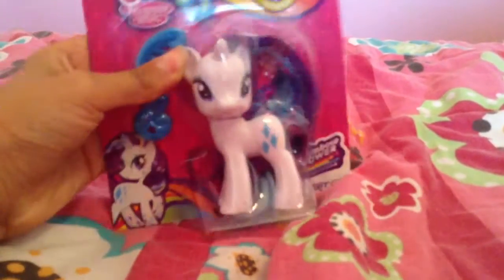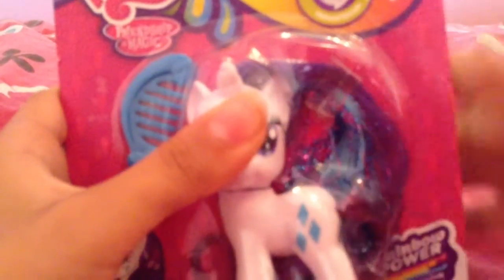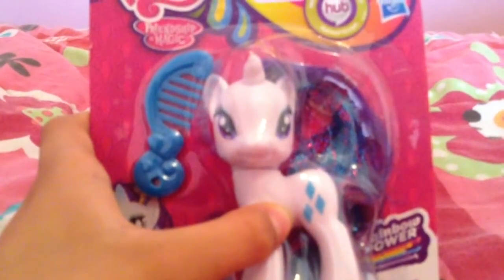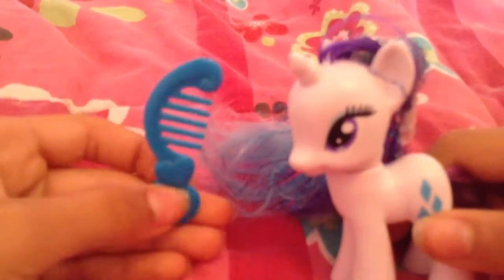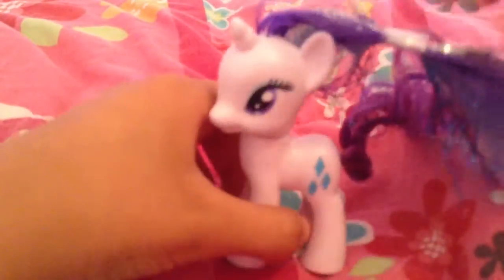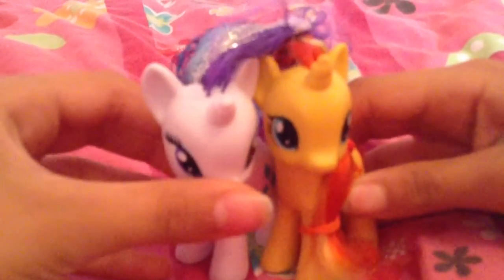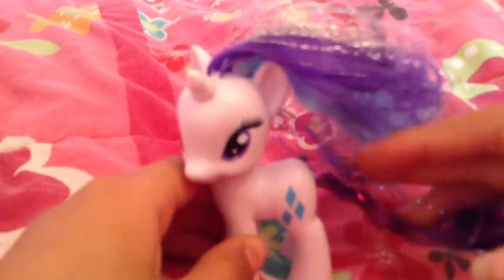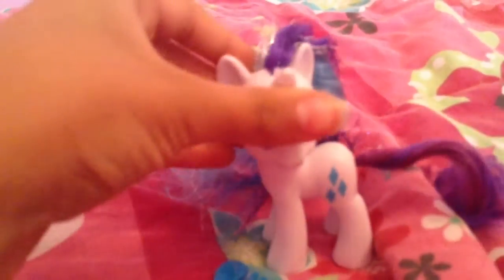Jun 7, 2014